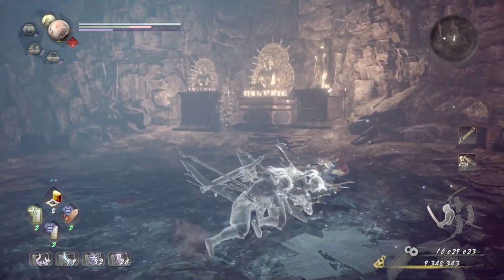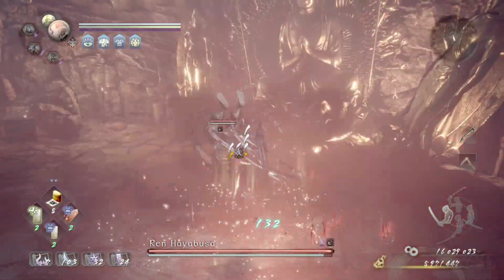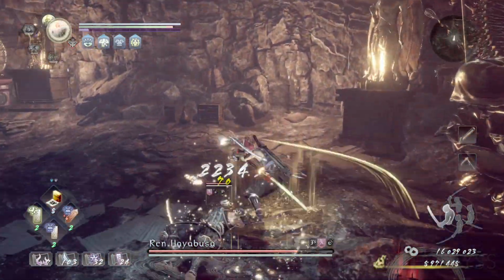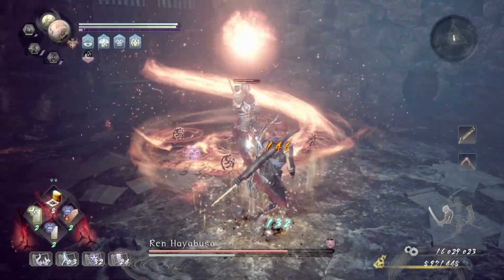Nioh 2 How to Get Tiger Claws Fists Skill (Nioh 2 Hidden Skill)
Nioh 2 How to Get Tiger Claws Fists Skill. How to Unlock Tiger Claws Fists Skill in Nioh 2. The Art of Combat Tiger Claws Fists Skill. (Nioh 2 Hidden Skill)

► Follow Gaming With Abyss!